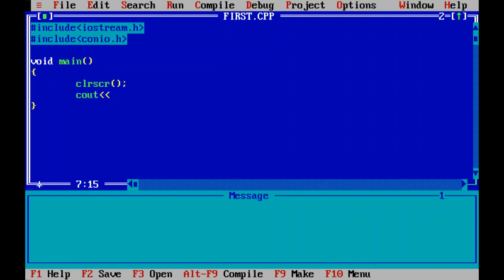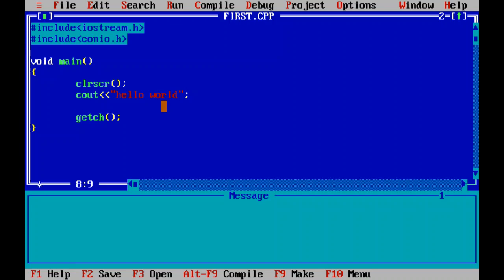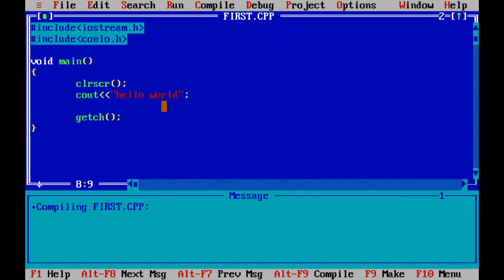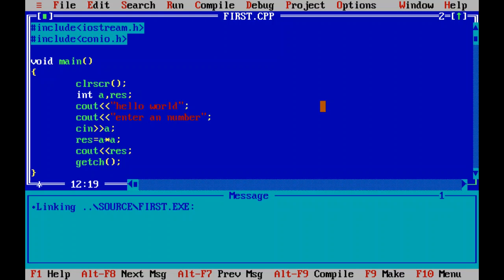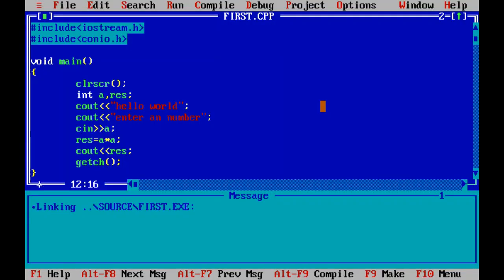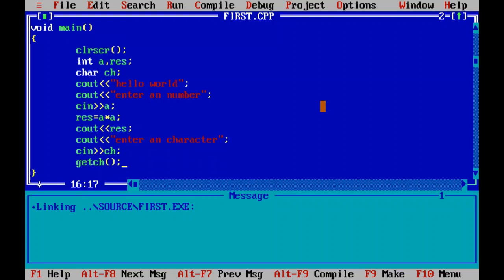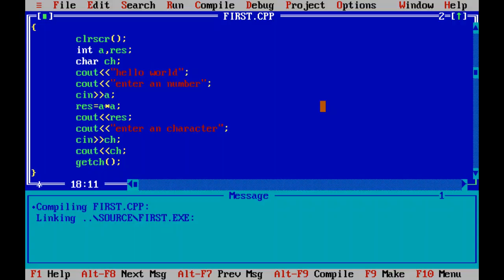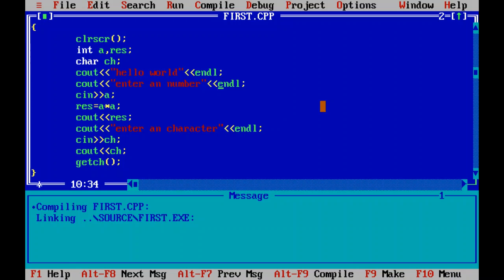c++:part 2:display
You can learn to display, take input, do minor calculation in c++ from this video.